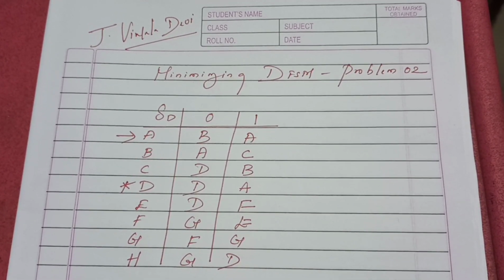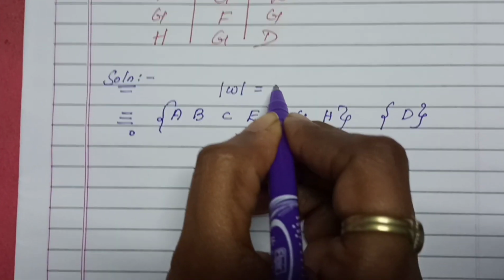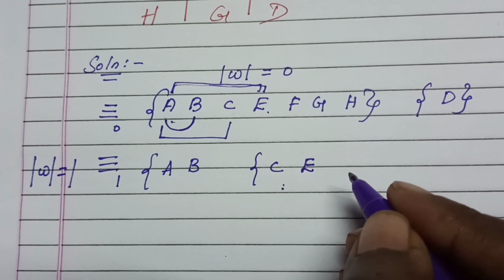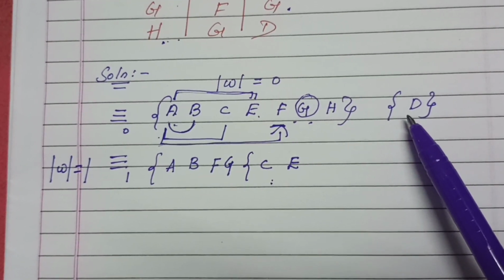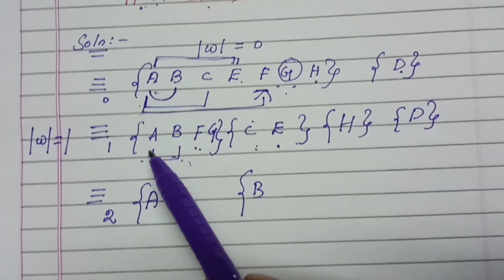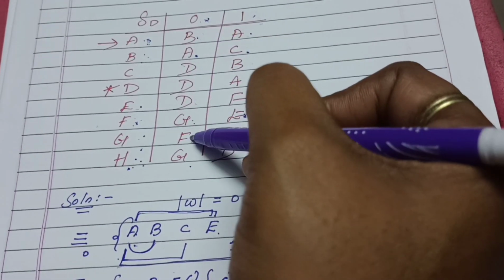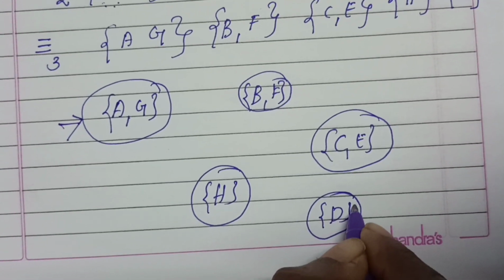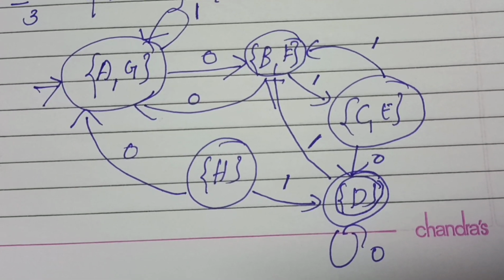Minimization of DFA | ATC | 18cs54 | VTU | Model QP solved